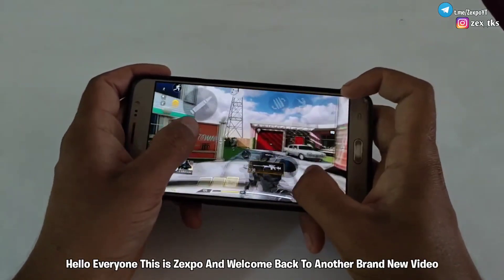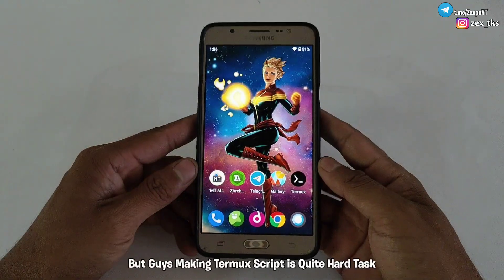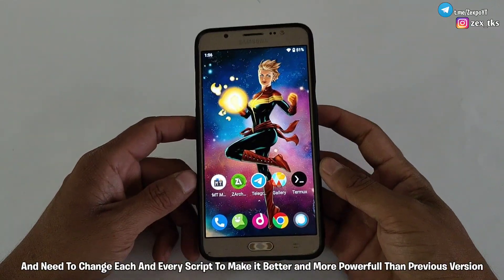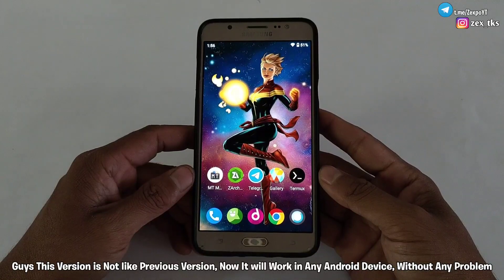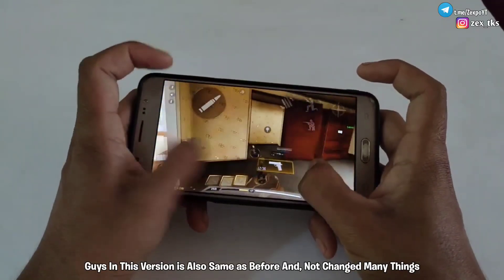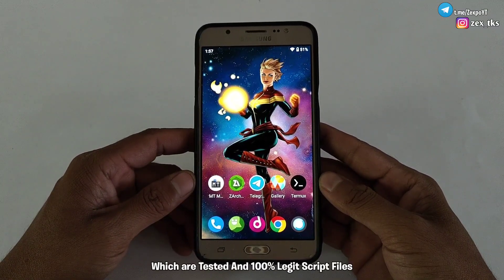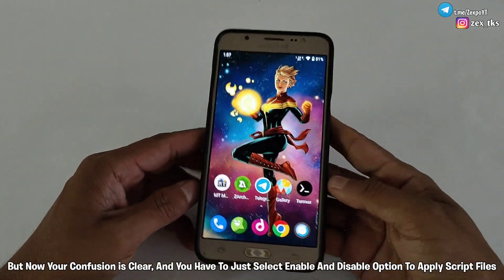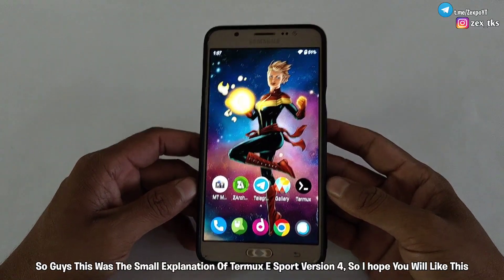How To Fix Lag On Any Android | No Root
Queries Solved-
overclock android no root
overclock android
lag fix
overclock
no root